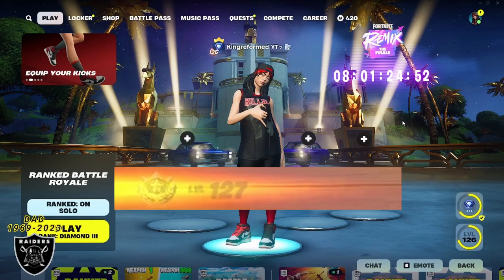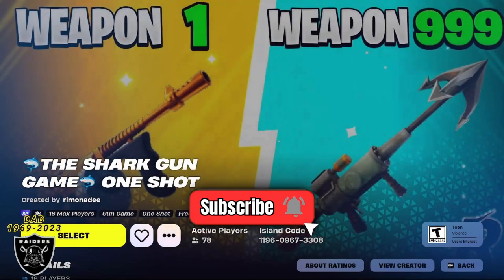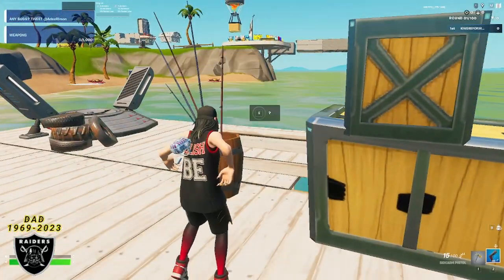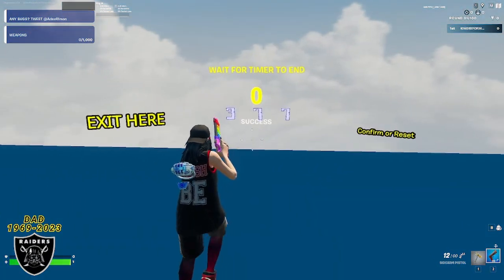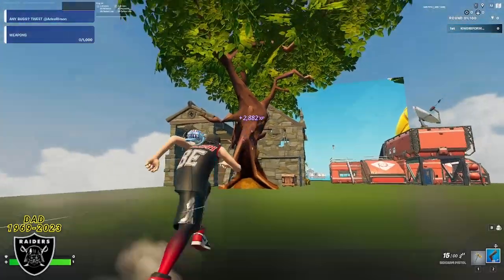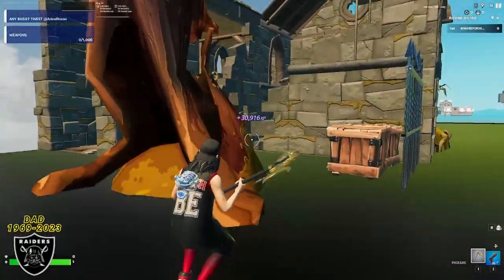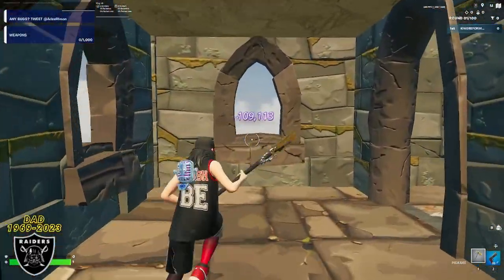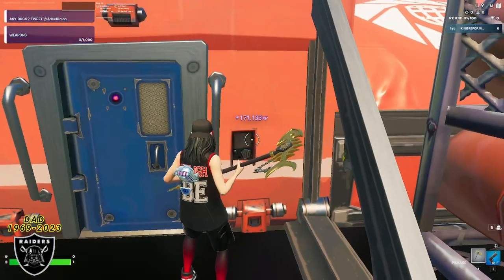*NEW* HOW TO LEVEL FAST in SEASON OG REMIX! (AFK GLITCH MAP) FREE FORTNITE XP ⭐